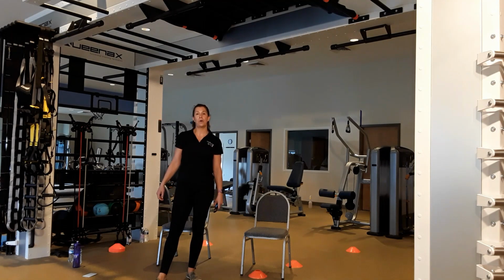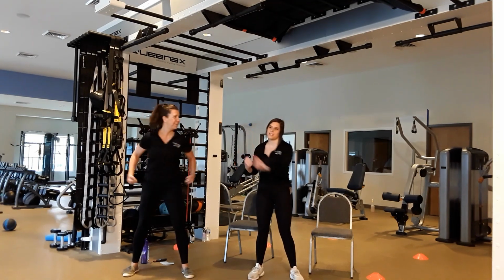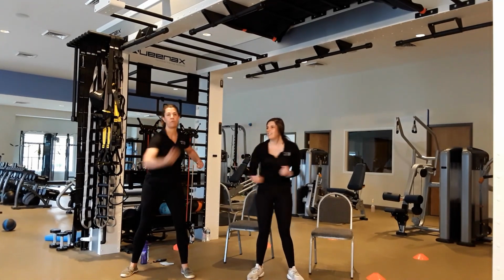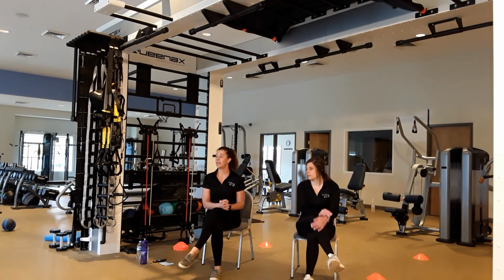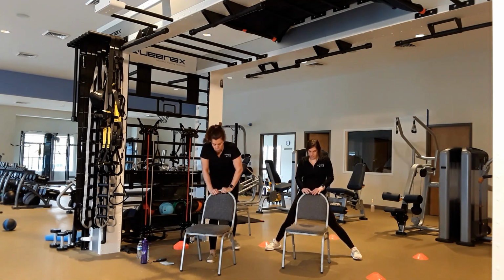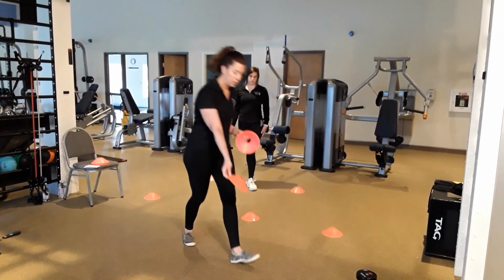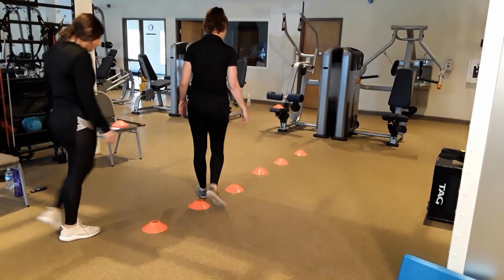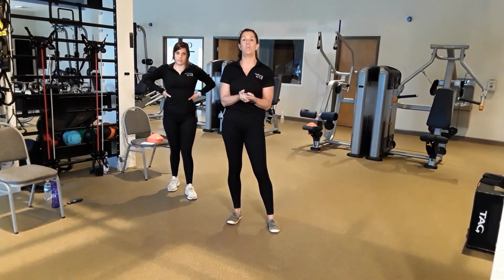Boomin Zoomin 041320